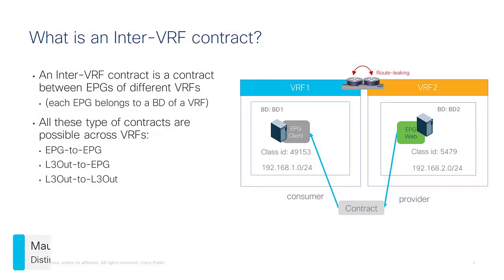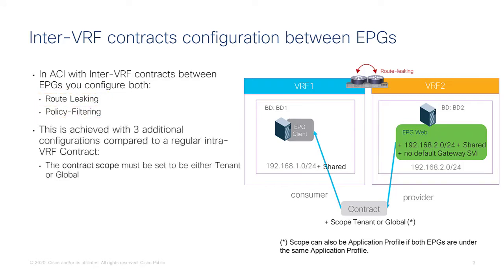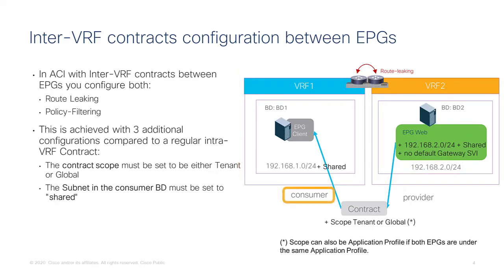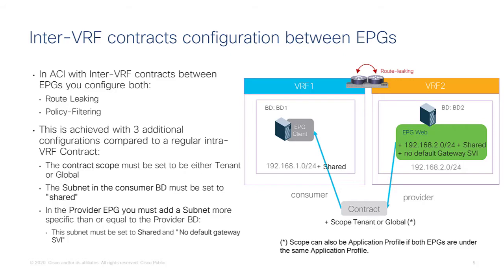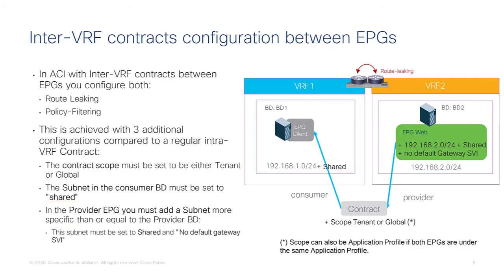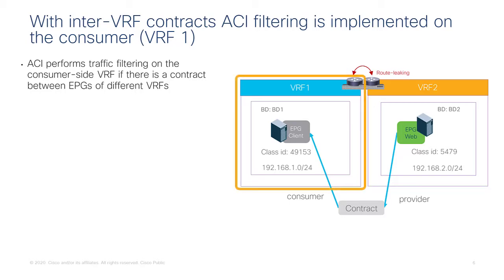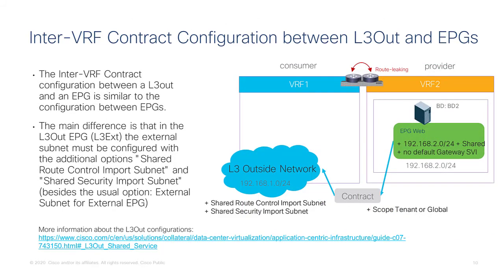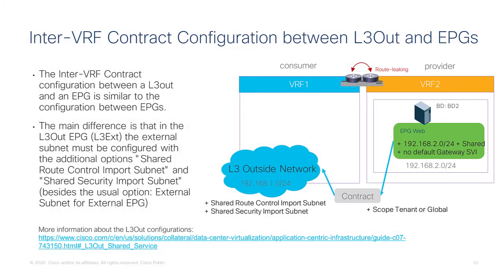How to Configure VRF Contracts Between EPGs in Cisco ACI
In this video, we explain how to configure contracts between Endpoint Groups (EPGs) that are located on different Virtual Routing and Forwarding (VRF) instances in Cisco ACI. Learn how VRF contracts enable communication between EPGs across separate VRFs and how to ensure proper routing and policy enforcement. We’ll guide you through the configuration steps and key concepts to ensure your ACI deployment is set up for seamless inter-VRF communication.

  What you’ll learn in this video:
  – How to configure VRF contracts between EPGs in different VRFs
  – Key considerations for enabling inter-VRF communication in Cisco ACI
  – Step-by-step instructions for configuring contracts and policies across multiple VRFs
  – Best practices for managing VRF contracts in complex ACI deployments

  This video is ideal for network engineers, ACI administrators, and anyone working with multi-VRF Cisco ACI environments.